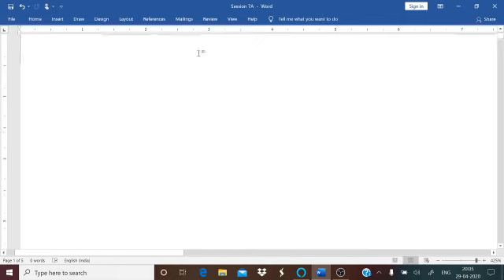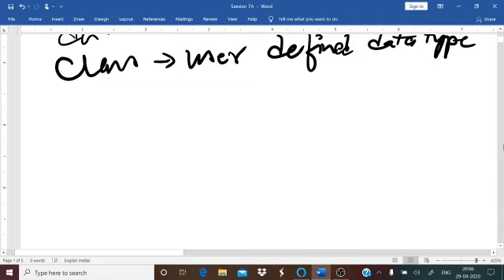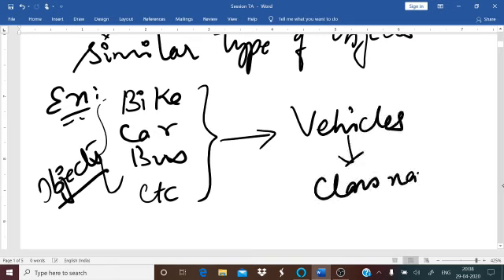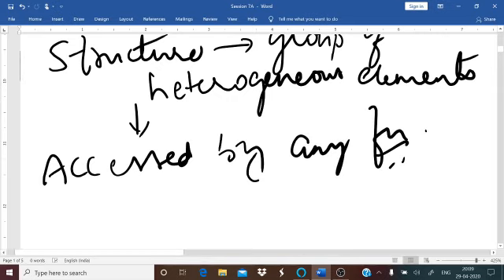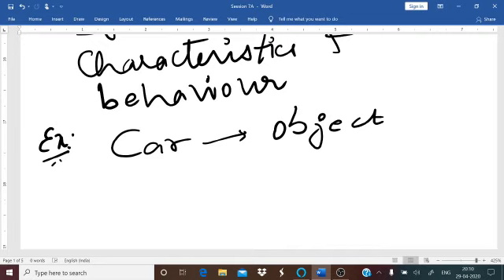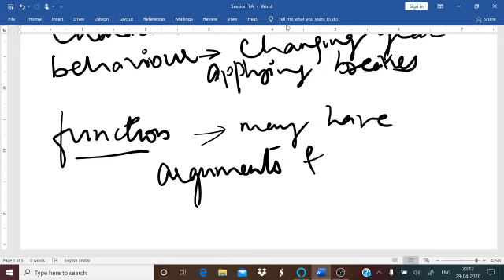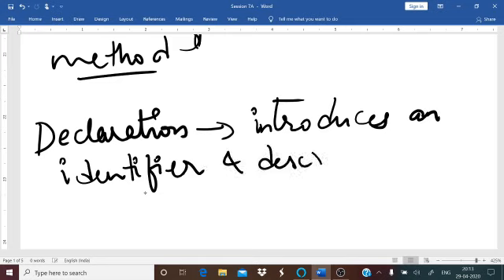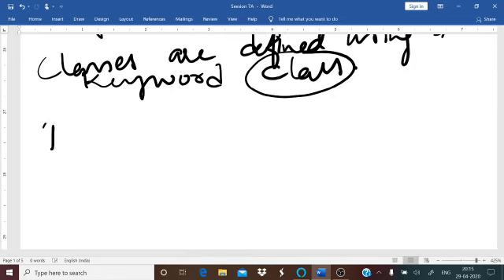Computer class video on Chapter Classes and objects part-1